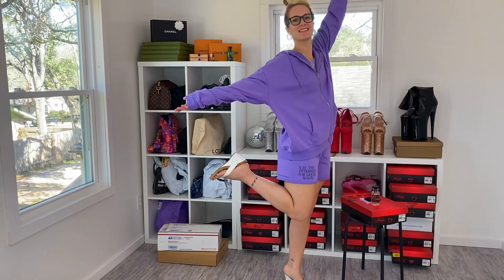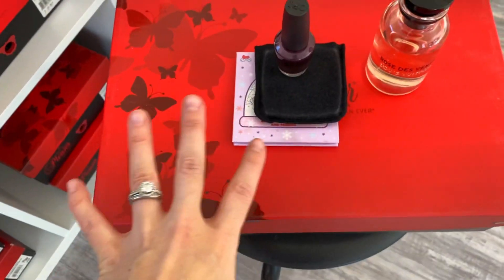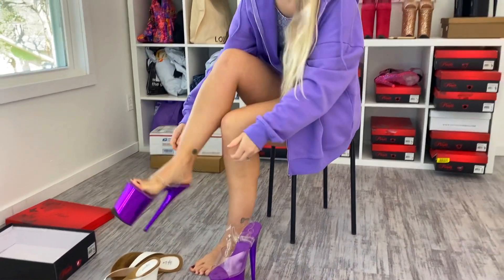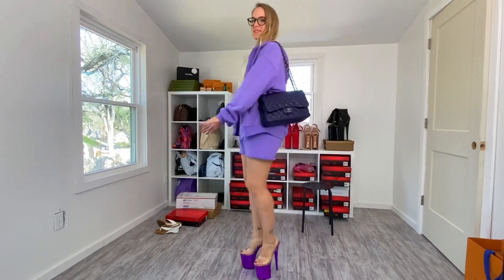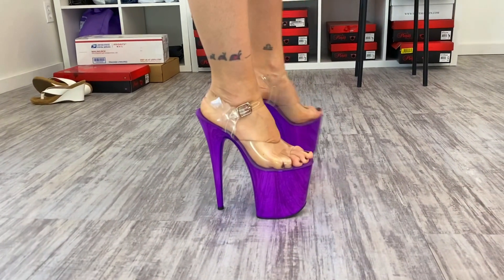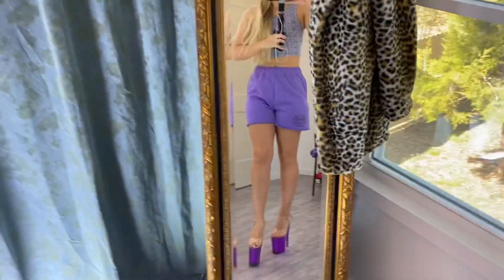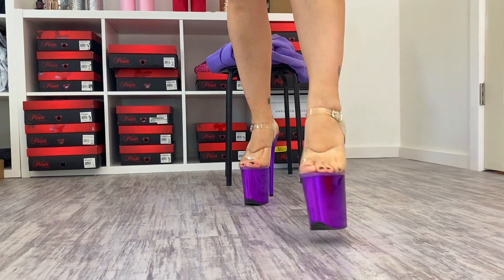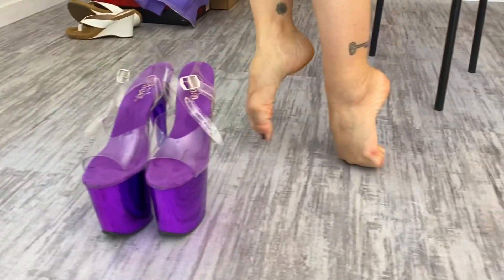ALL PURPLE Walking in 8” Purple Chrome Pleaser Heels in Mayfair sweat set + NEW bag, LV, dollar tree